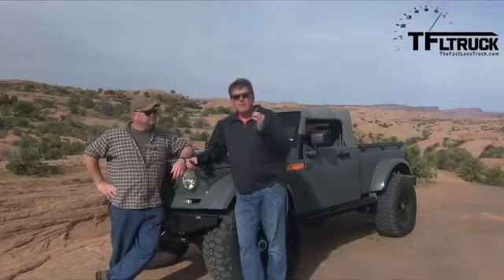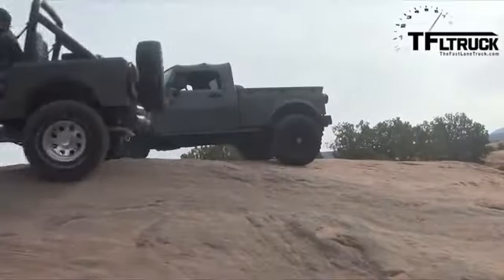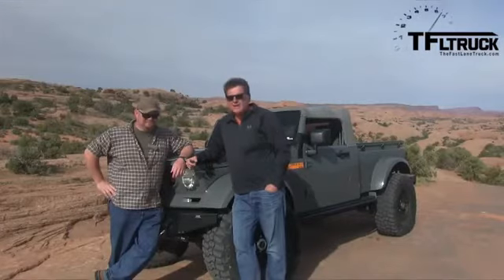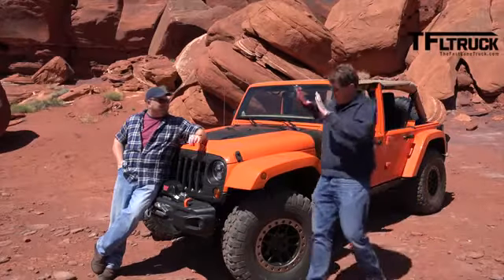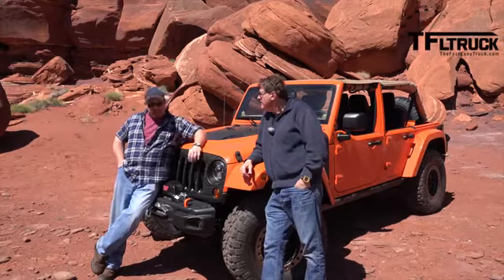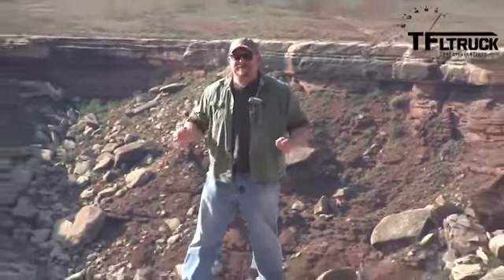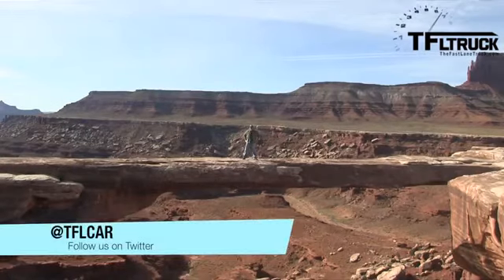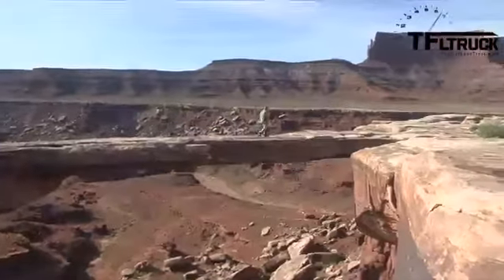TFLcar Jeep Week Preview All Jeeps all the Time